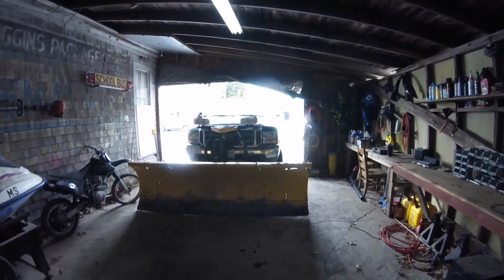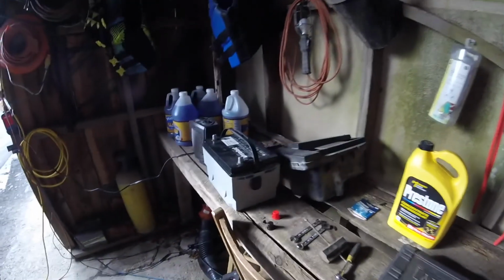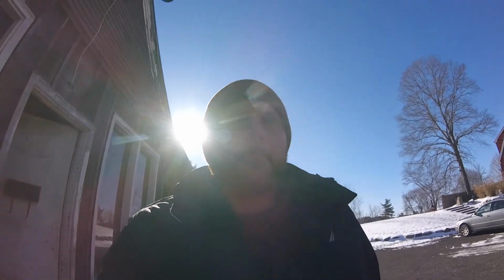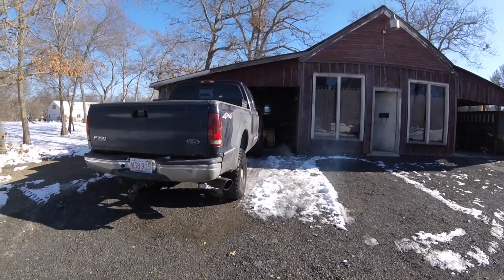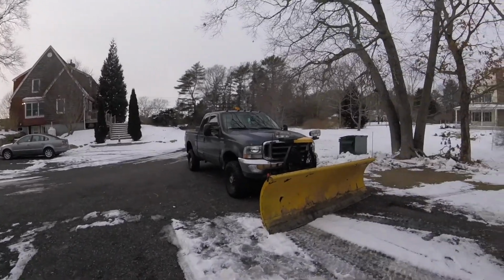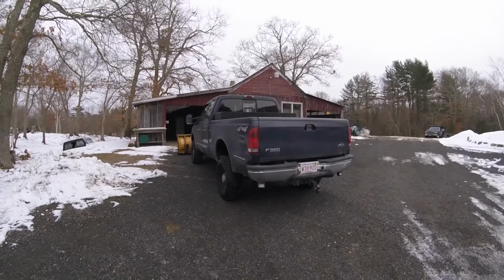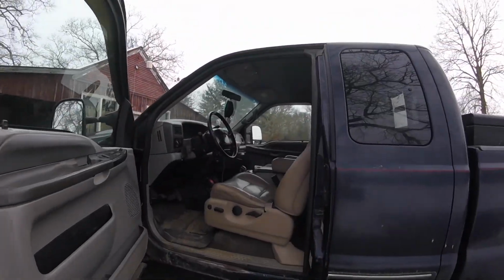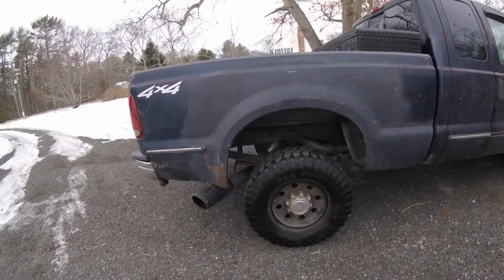My "New" Truck! | Ford 7.3 Powerstroke Intro | Cold Starts, New Batteries + Walkaround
I've been wanting to make this video for awhile now but sometimes life gets in the way. I finally found time to put it together so here is my 2000 Ford F-350 7.3. I've been slowly picking away at this truck since I bought it in August and now she's finally getting to a point that I am happy with. Hopefully come springtime I will get some up pipes and a tuner installed in this beast as well as some sort of rear-end locker. In the meantime, enjoy this tired old 7.3 trying to come to life and some soothing exhaust notes. More content to come!

Cold Starts @ 3:24